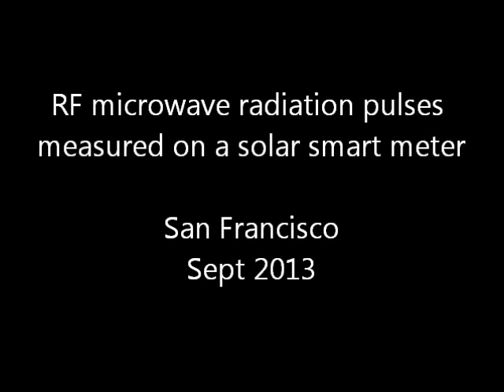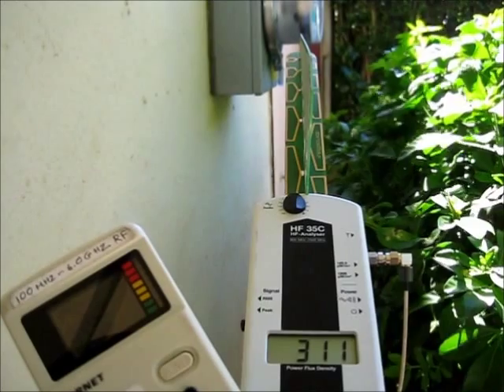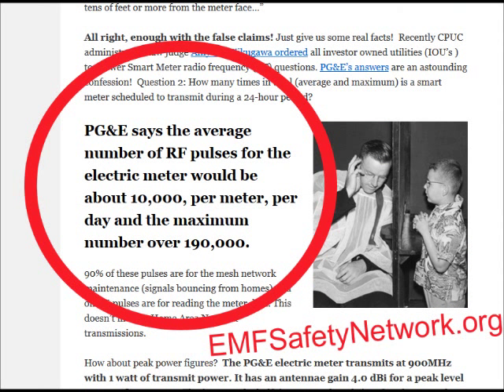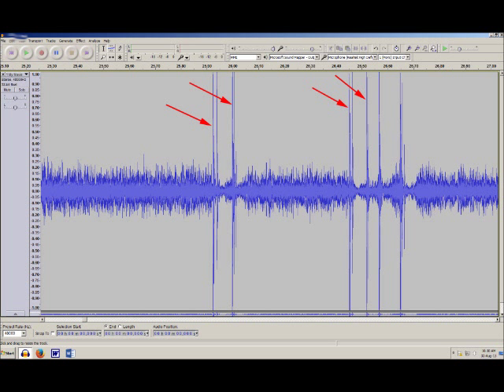RF Radiation Pulses Measured on a Solar Smart Meter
"Doesn't the government protect me?" In a word, not really. Here's why and how

Cornet readout is in mW/m²
Gigahertz Solutions HF35C readout is in *hundreds* of µW/m² (one 20db attenuator on the directional antenna).